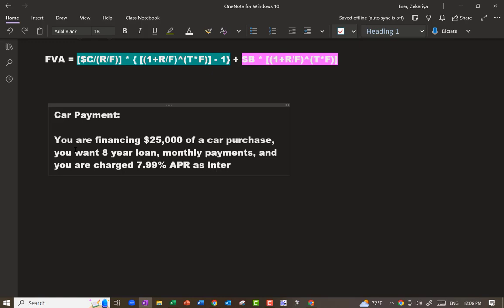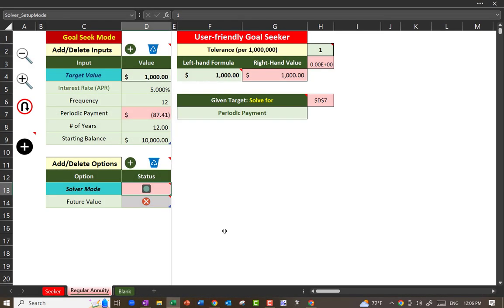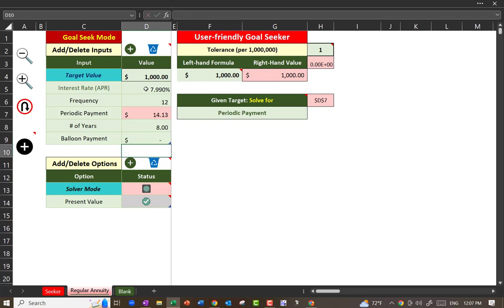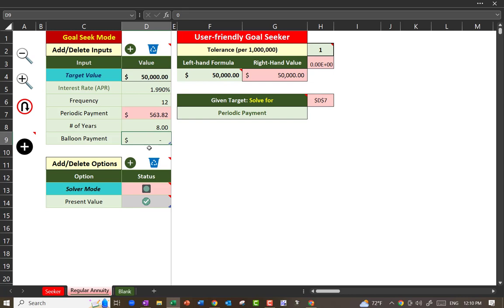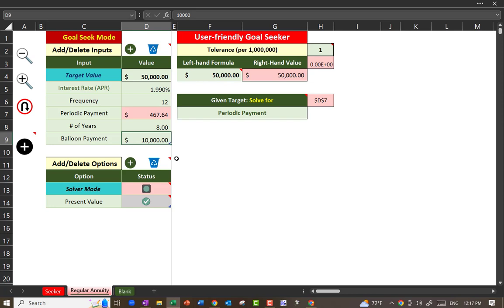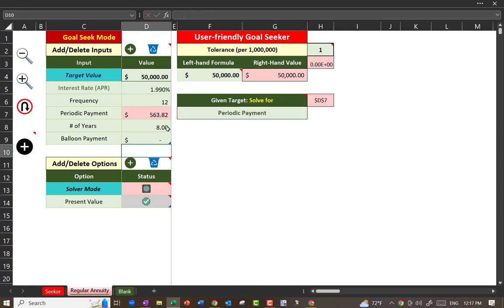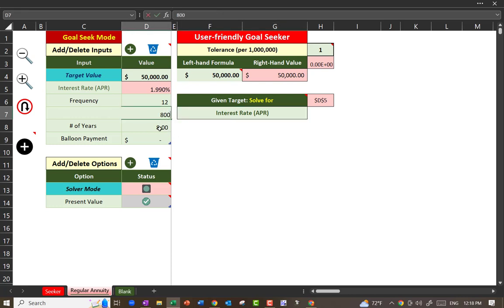FIN 301 Fall 2023 Aug 16 Part 5 of 6